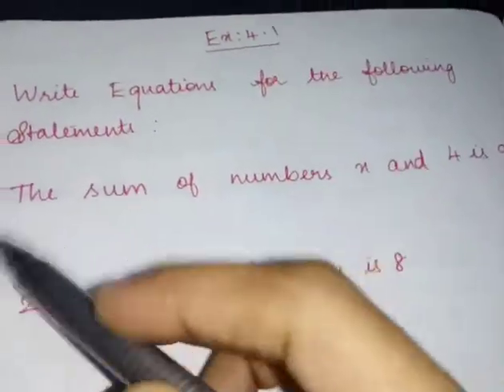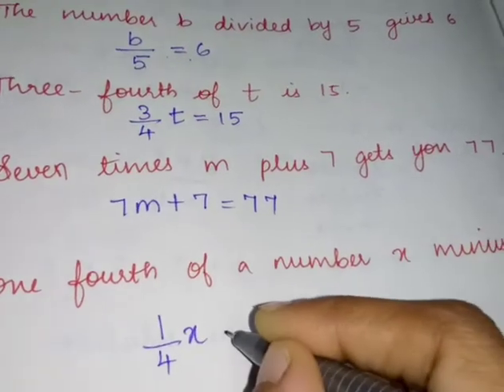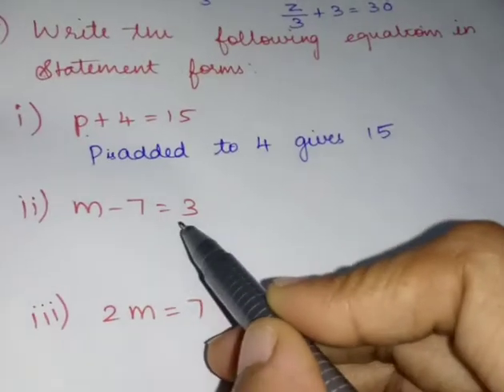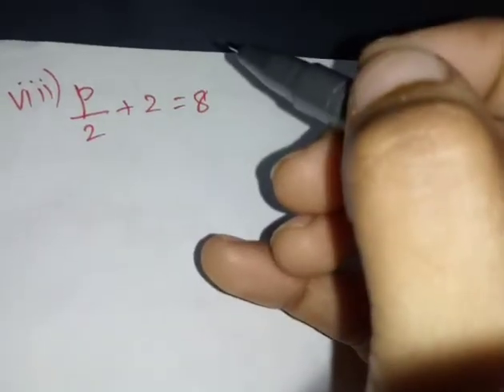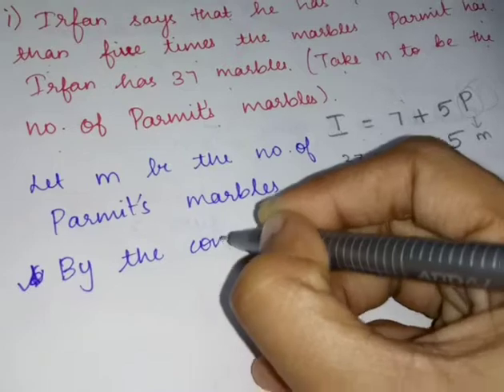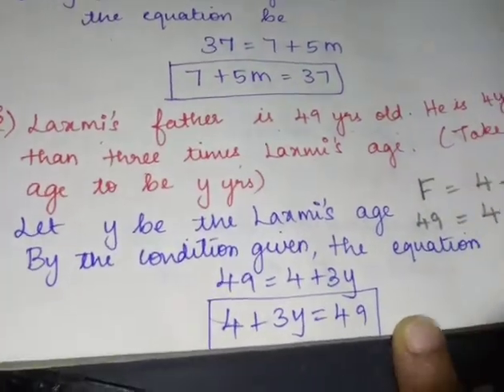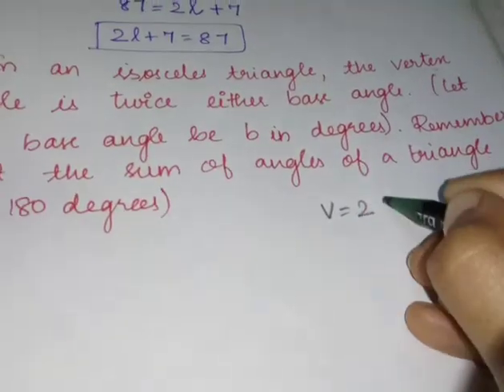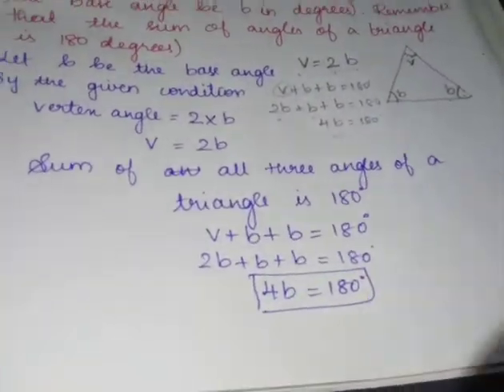Grade:7 Ex:4.1 part:2